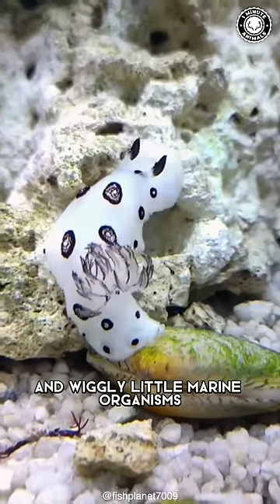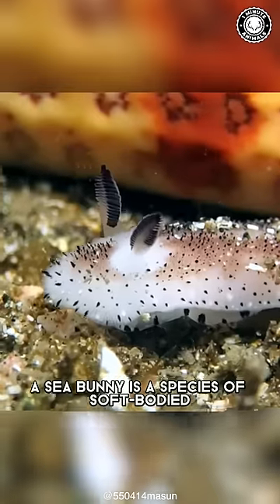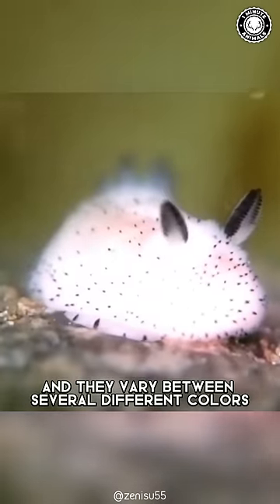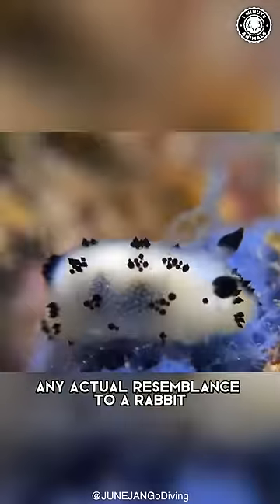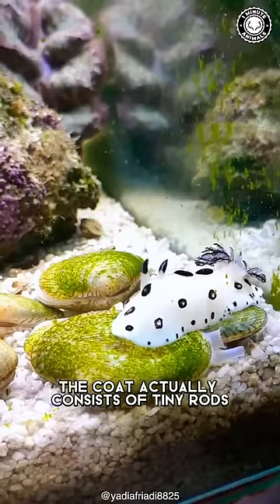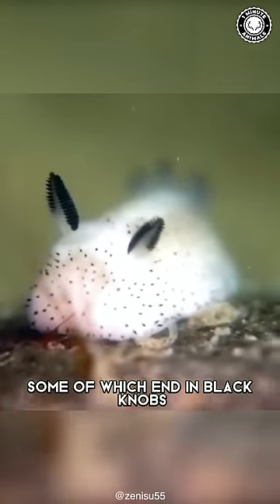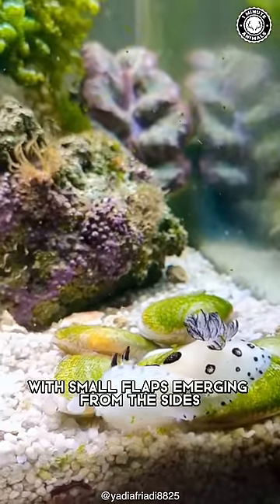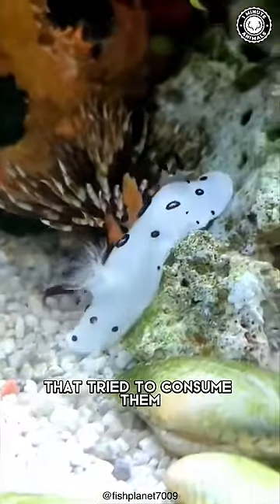Sea Bunny 🌊 The Most Adorable Ocean Creature!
Sea Bunny is a small and adorable marine creature that belongs to the species of sea slugs. They are known for their fluffy and cute appearance, resembling a bunny rabbit. Sea bunnies can be found in various colors, from white and yellow to bright blue and pink. These creatures are herbivores and feed on algae, which they scrape off rocks or other surfaces.
Their fuzzy appearance is due to the numerous hair-like structures called cilia that cover their body. Despite their cute appearance, sea bunnies can produce toxins to defend themselves from predators. They are generally harmless to humans and are a favorite among marine enthusiasts for their unique appearance.